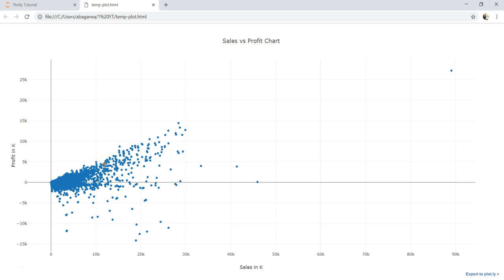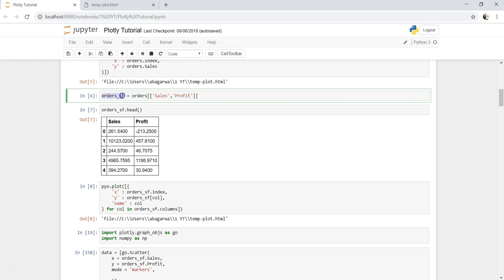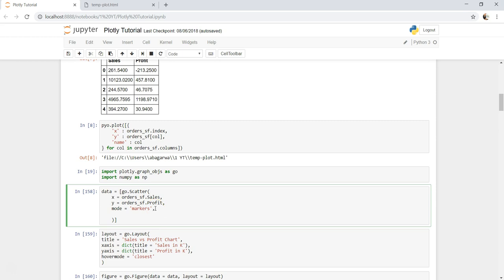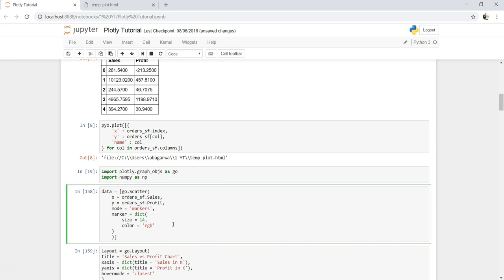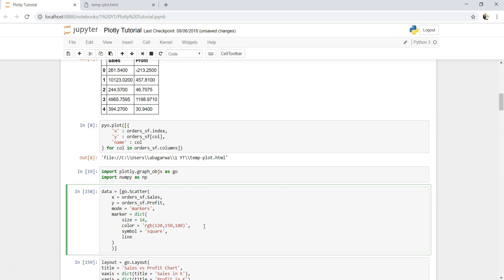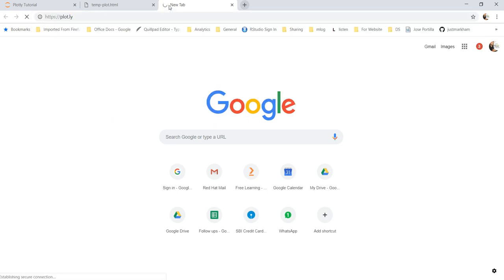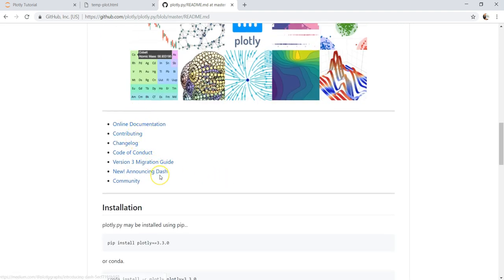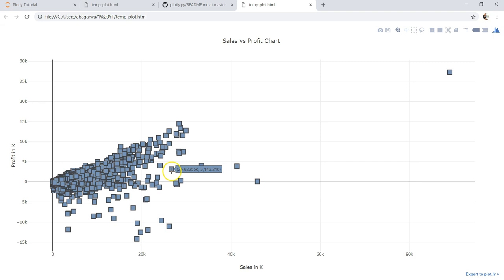Plotly Python - Plotly Scatter chart | Plotly Python data visualization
Plotly Python - Scatter chart | Plotly Python data visualization
In this video I have shown you how you can customize your plotly scatter chart in python by further adding marker parameter. This will help achieve better look and feel of your plotly chart.